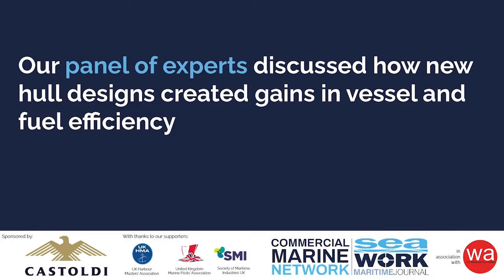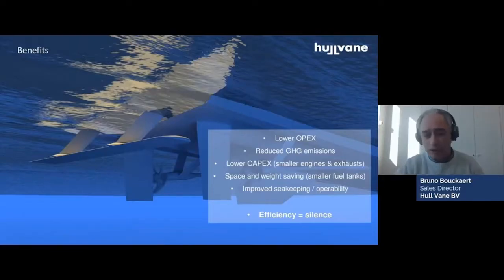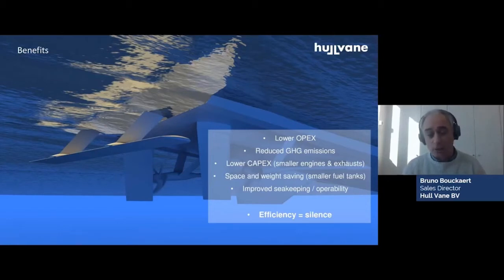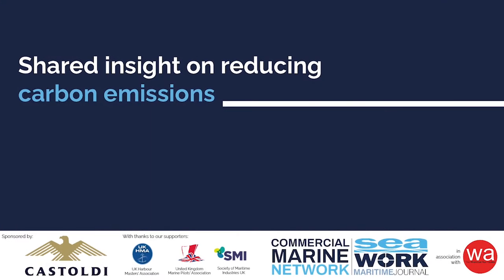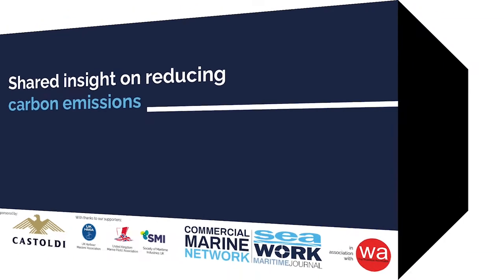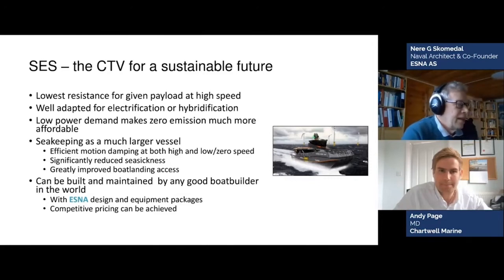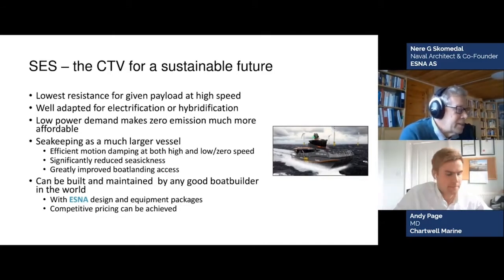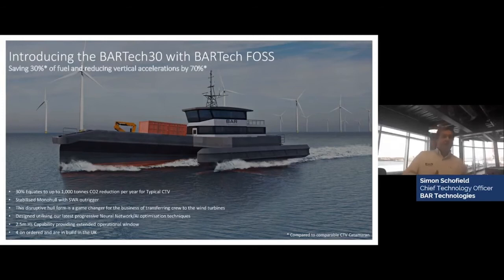Get Set for the Commercial Marine Networks 4th instalment of Get Set for Workboat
This fourth session focuses on medium term 2025 onwards: Vessel design & technologies for the future - Focus on Propulsion systems: Hybrid Battery & Electric & SCR.